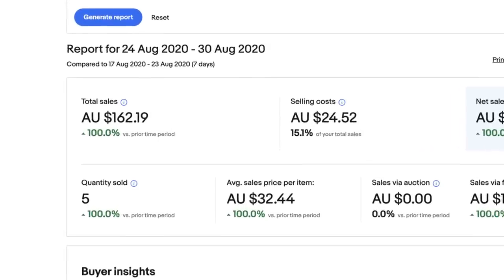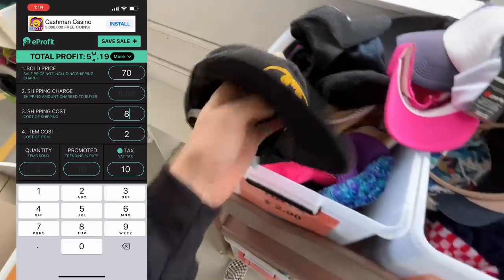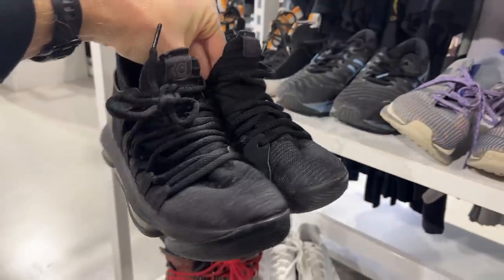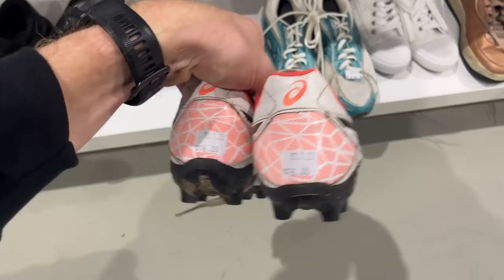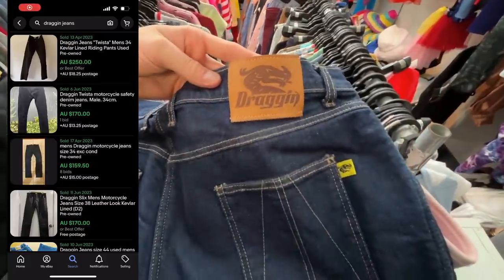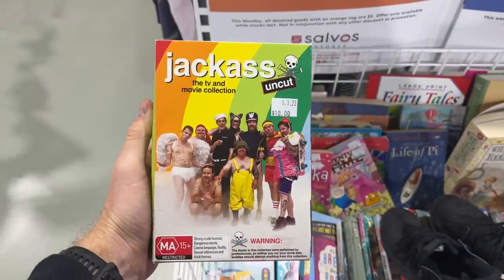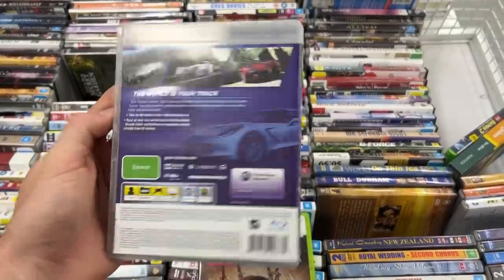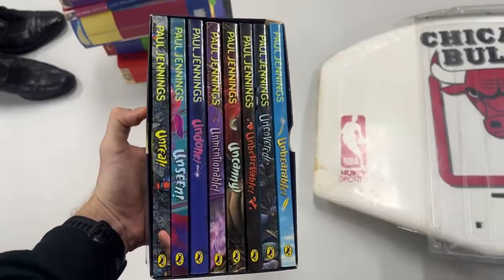This Stops 90% of eBay Sellers Making Money